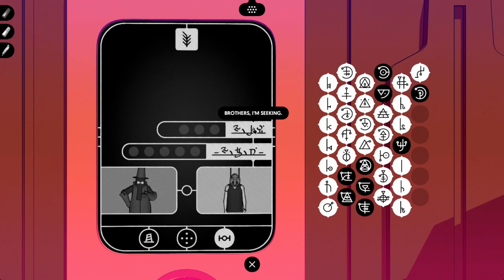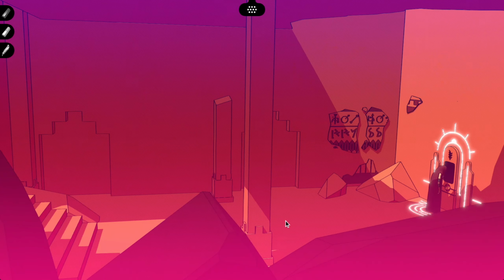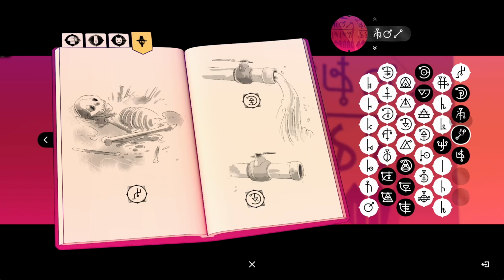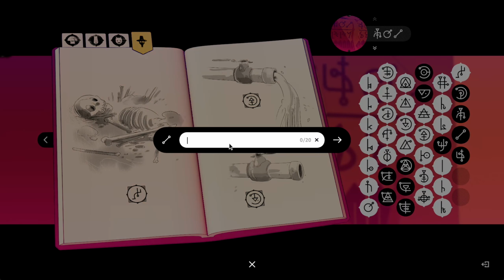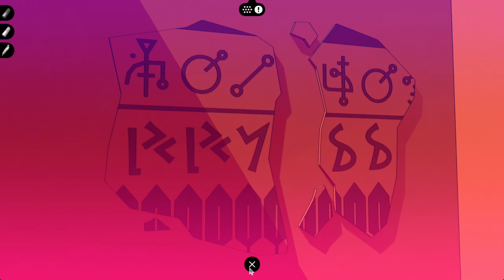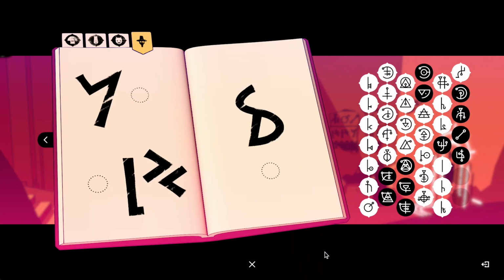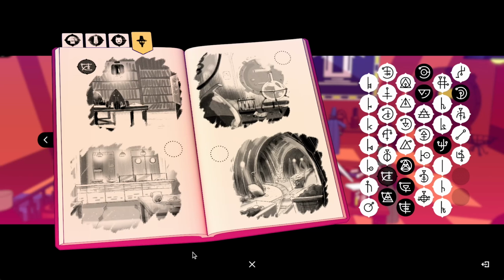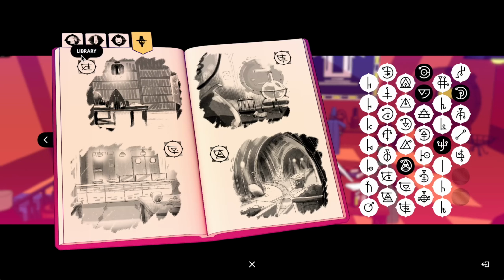Let's Play Chants of Sennaar, Part 28 - Core Values Unlocked!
We managed to get our hands on a silver and gold ingot, but how those help us is still a little fuzzy.  However, we can still explore the mines a bit and see if anyone has some information for us.

Glyphs Deciphered:

Alchemist:  Not, Warrior, Plant, Library, Refrectory, Laboratory, Mine

Translations Completed:

Floor 4, Right Terminal, Alchemist/Bard